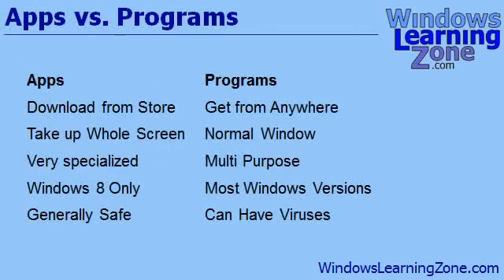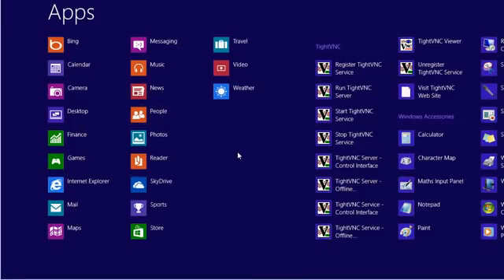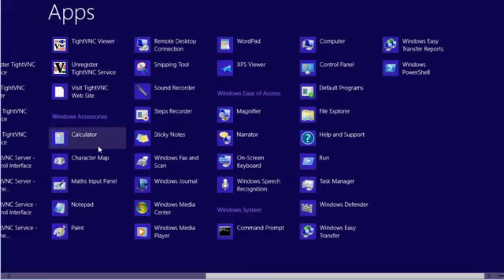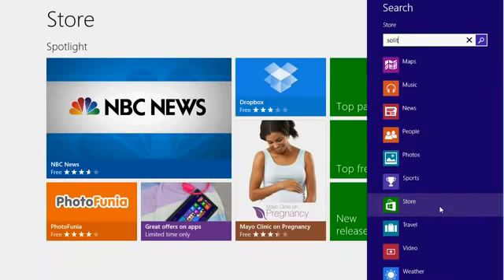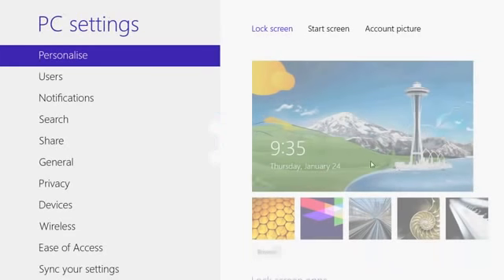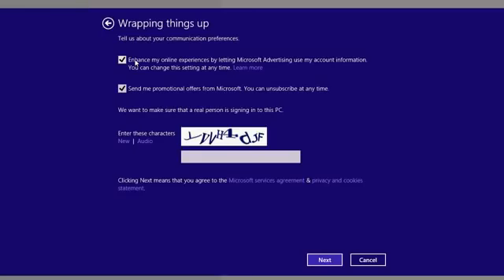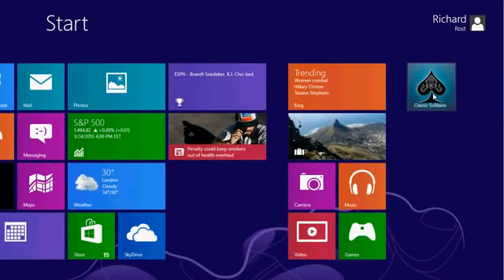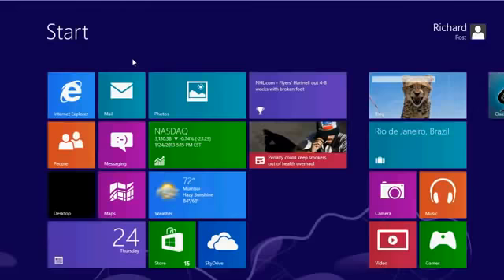Microsoft Windows 8 Tutorial Part 05 of 12 Apps & Programs